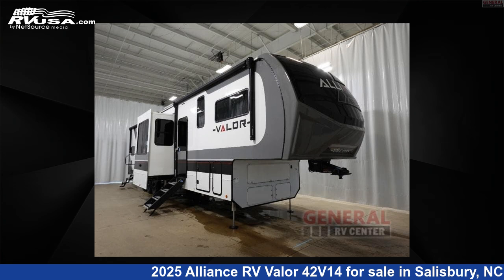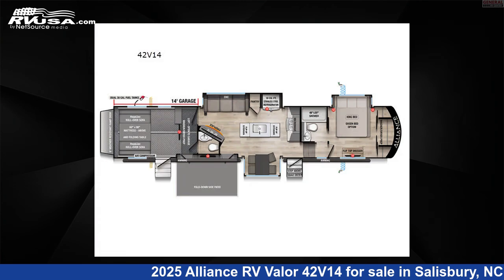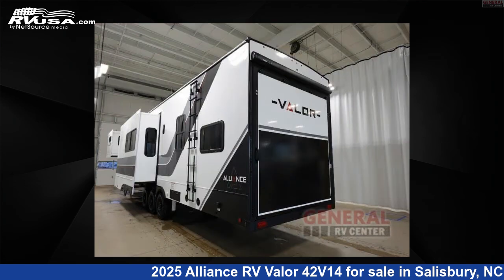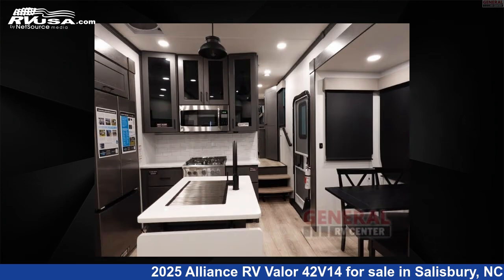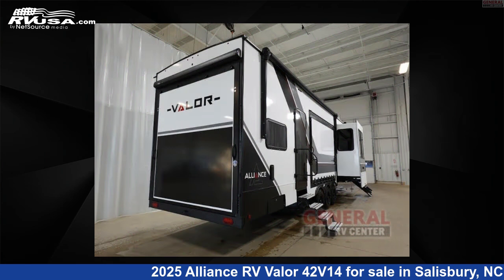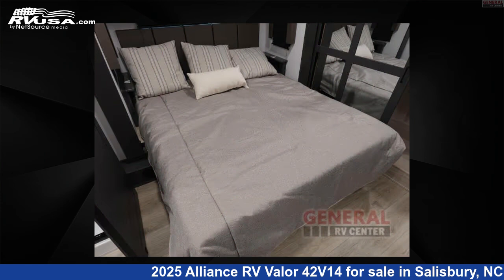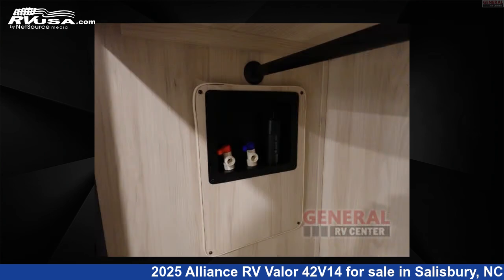Wonderful 2025 Alliance RV Valor Toy Hauler RV For Sale in Salisbury, NC | RVUSA.com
This 2025 Alliance RV Valor 42V14 is a Toy Hauler RV. It is located in Salisbury, NC 28146 and is offered for sale by General RV Center. This New Alliance RV Is 44' 0" in length and features sleeps 8, Slideout, and 98 gal fresh water capacity. The floorplan layout of this Toy Hauler features Bath and a Half, Front Bedroom, Kitchen Island, Loft, Two Entry/Exit Doors.

General RV Center is a dealer for brands like: and offers the following rv services: Parts/Accessories, Service. For more information and pricing on this unit, To see all units available for sale by General RV Center,